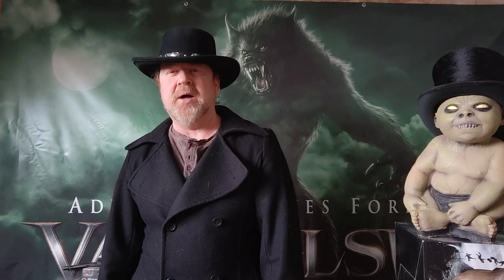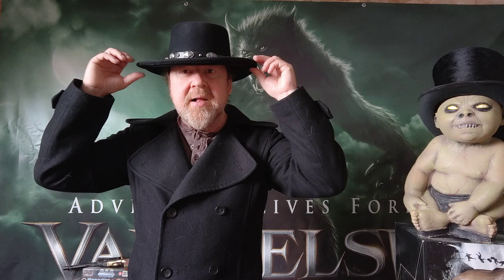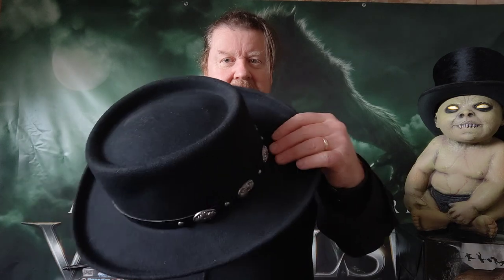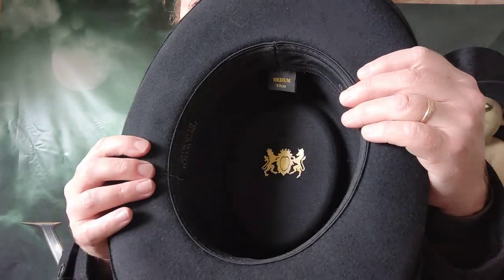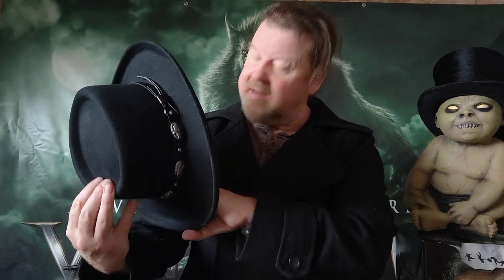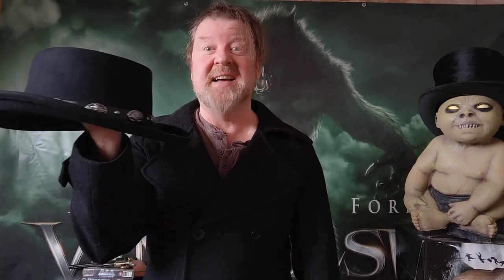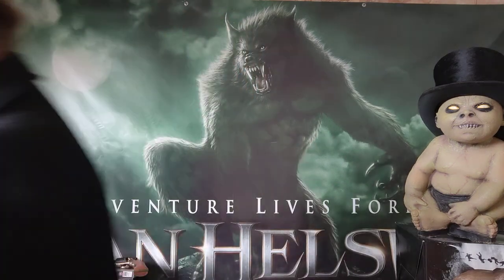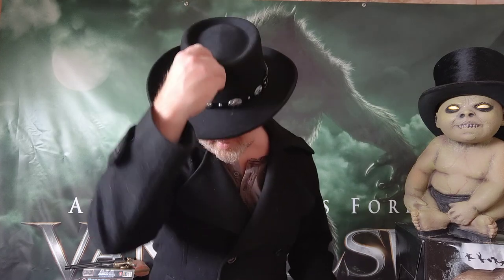THE GAMBLER WESTERN HAT WITH KILT-MAN! LET'S TALK HATS!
Kilt-Man mosies into town with whisky & women on his mind and a new Western Gambler hat on his head!

He discusses this great hat, the movies it can be seen in and even the Mormon vigilante assassins that inspired Clint's signature preacher-style hats in many of his classic Westerns.

Plus, you can hear Lalo Schifrin's score for Clint's lesser-loved Joe Kidd!